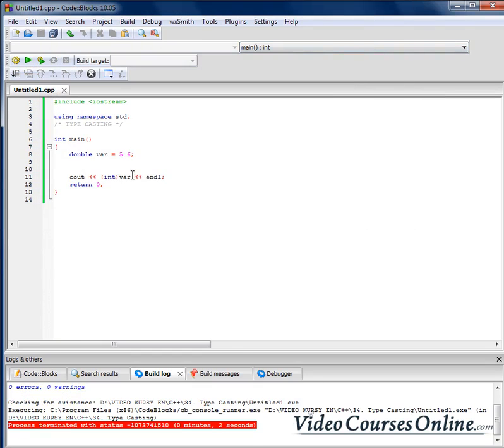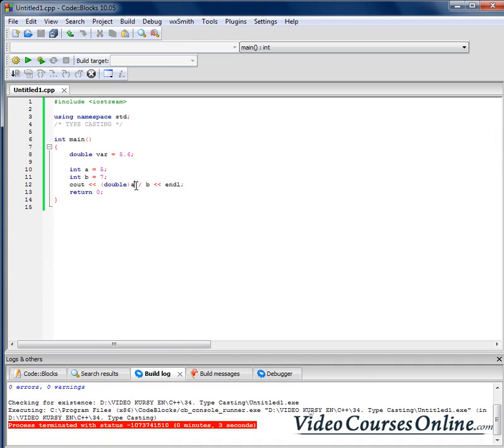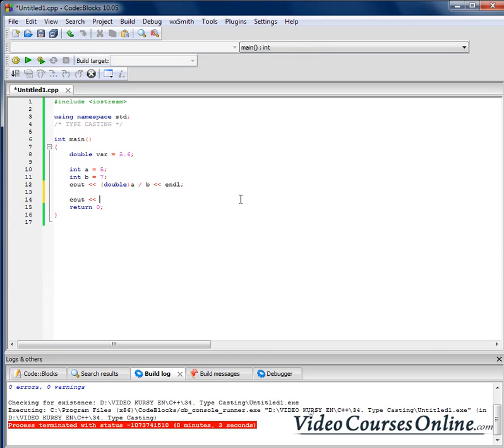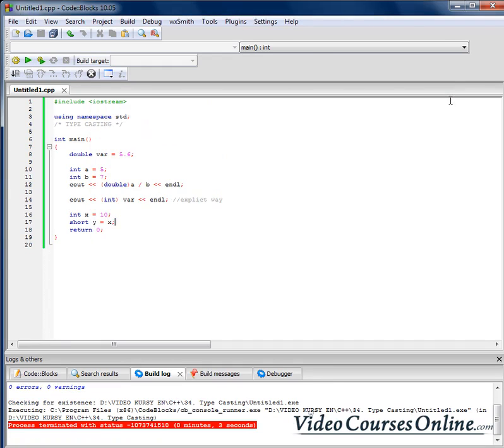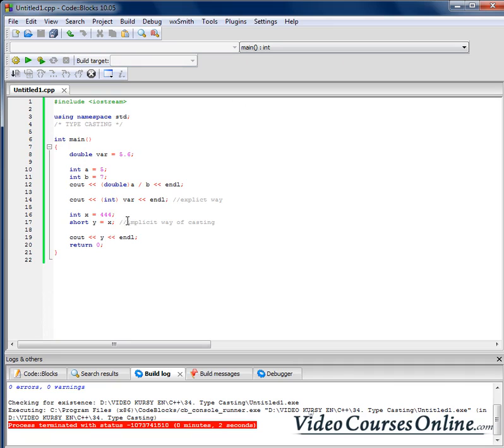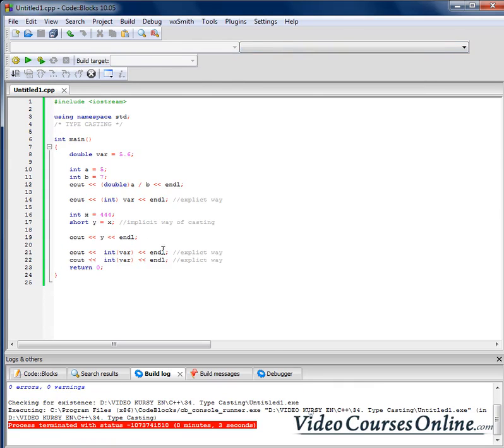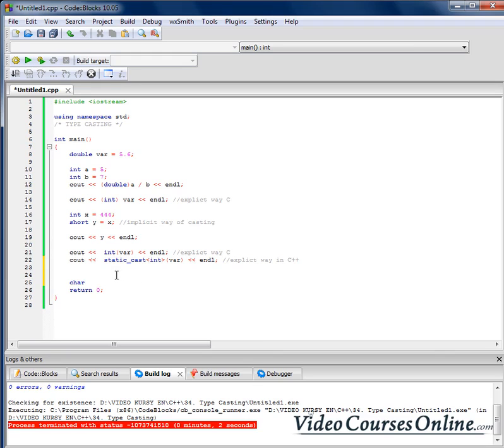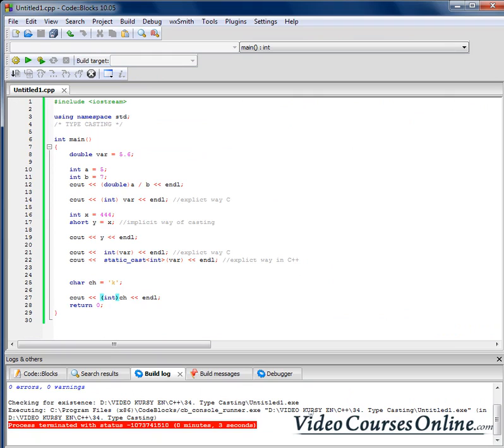32. Type Casting--C++ From Beginner to Expert